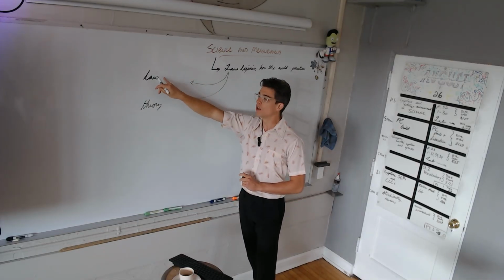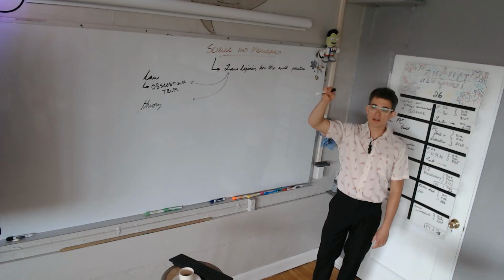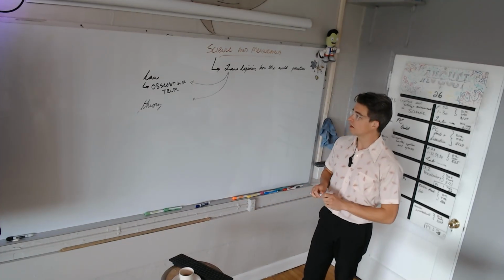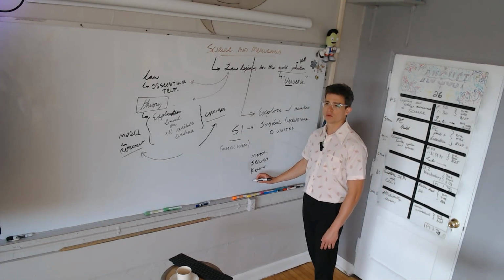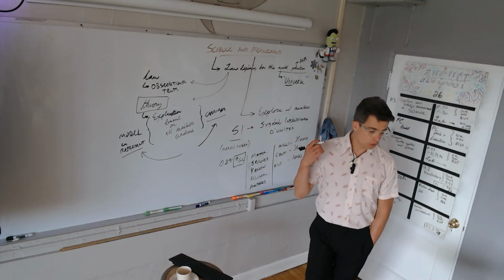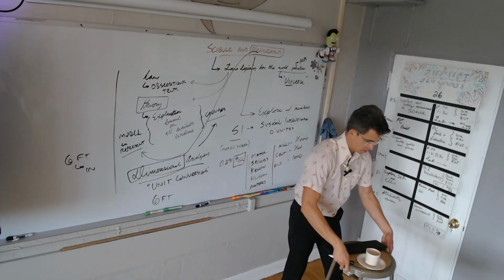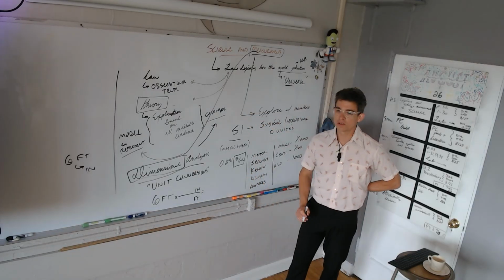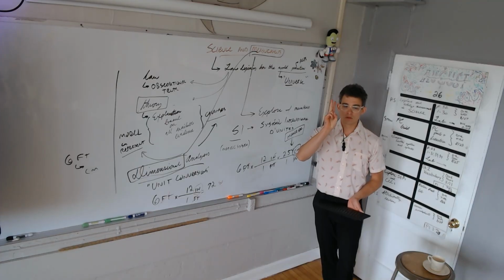Measuring in Science - its strengths and weaknesses - Physical Science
In which we discuss the benefits of measuring things with units in science, and how to do use those glorious units to change from one to another.